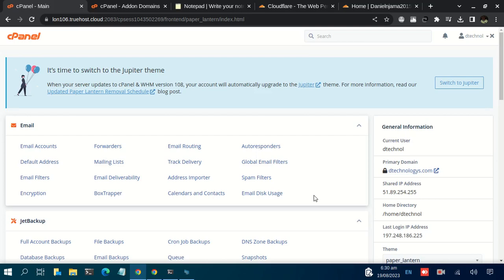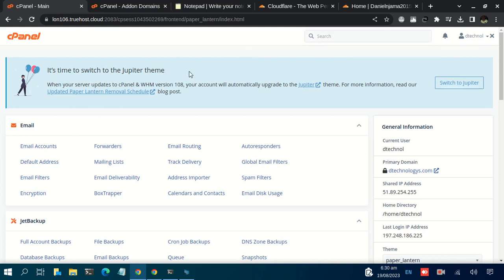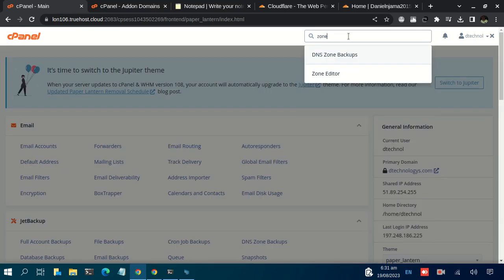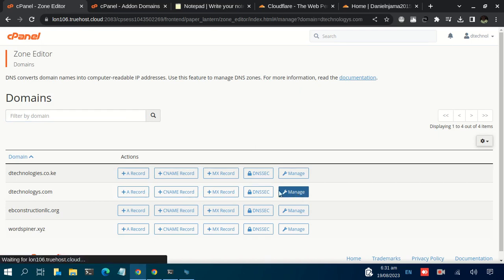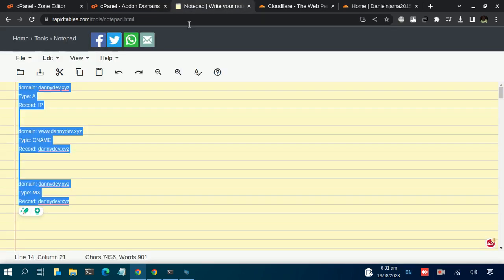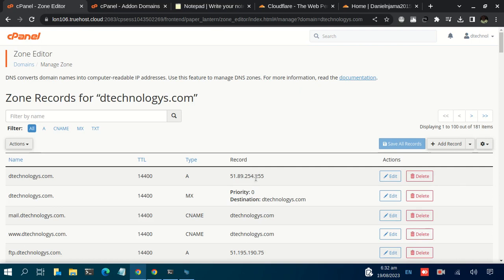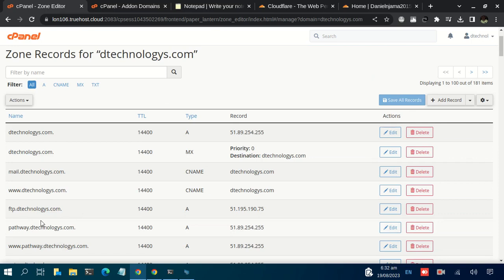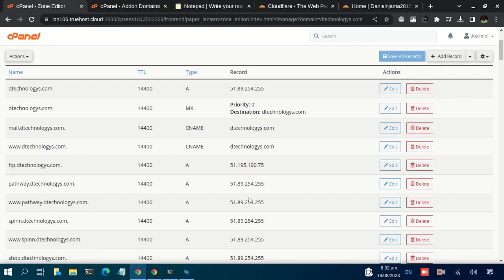How to Manage DNS records on Cpanel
Learn how to manage DNS records on cPanel with this step-by-step tutorial! 🌐 In this video, I’ll guide you through adding, editing, and deleting DNS records like A, CNAME, MX, TXT, and more

1. Professional Web Development 🖥️
2. Domain Registration and Hosting Services 🌐
3. Expert Technical Support in Web Deployment and Management 🛠️
4. General IT Consultancy 🤝
5. Mentorship Programs in IT 🌟
6. Tailored Web Development Training 📚
7. Database Training and Optimization 📊
for more info! Let's make your digital dreams a reality! 💻 WebDevelopment DomainRegistration TechSupport ITConsultancy 🌟
keywords